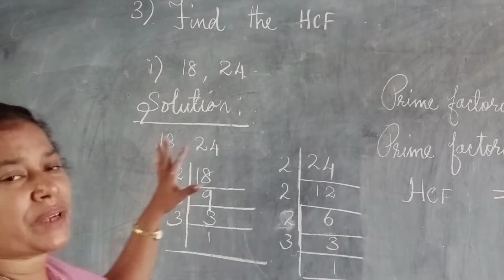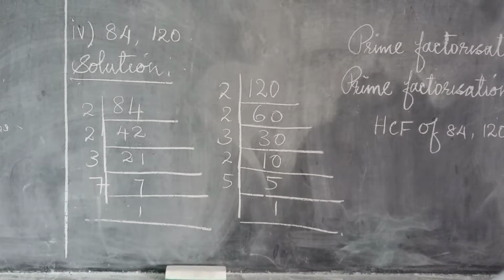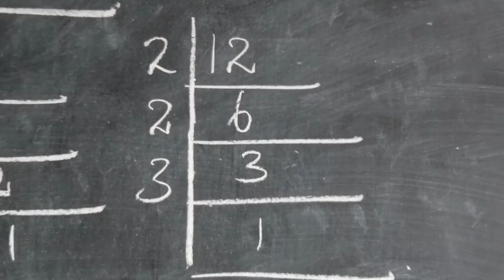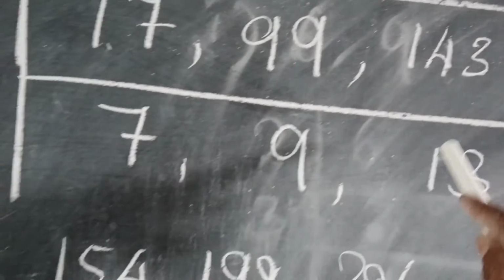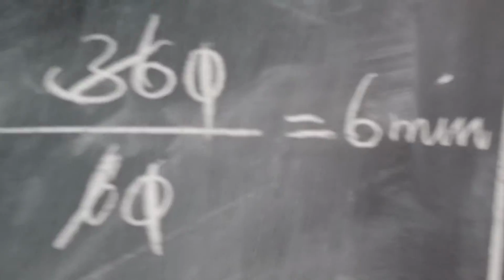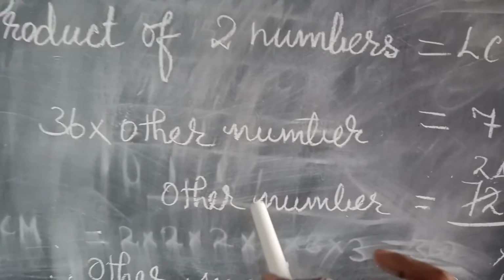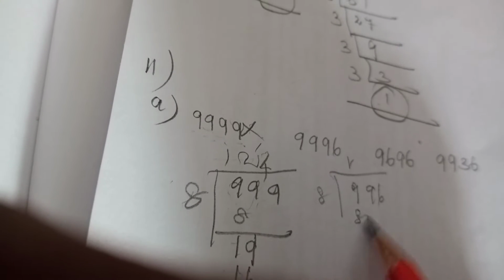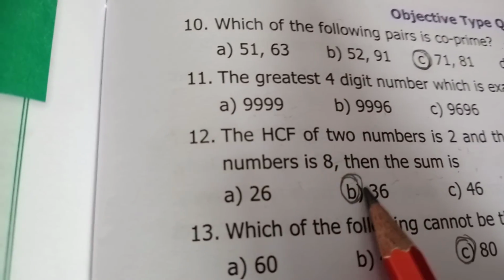Exercise 1.2 std 6